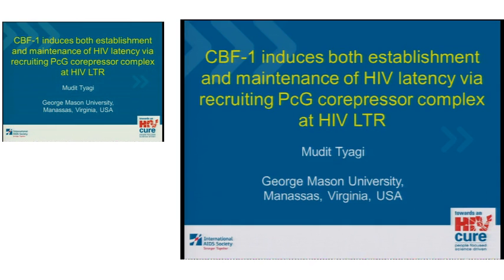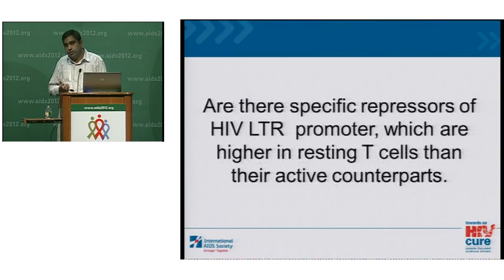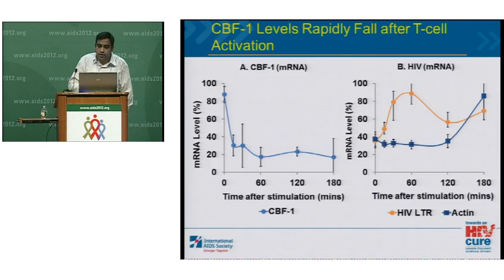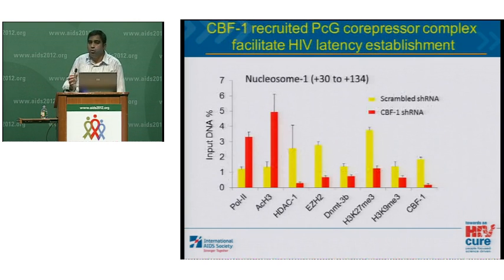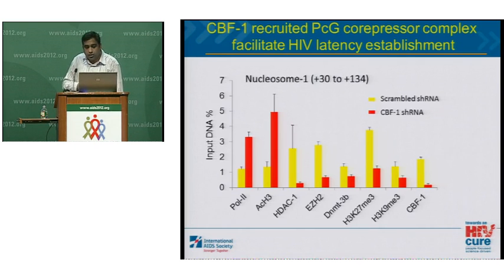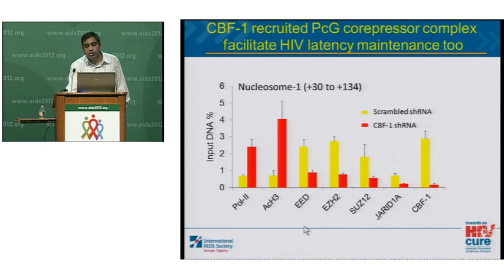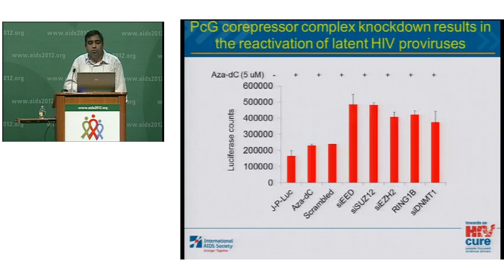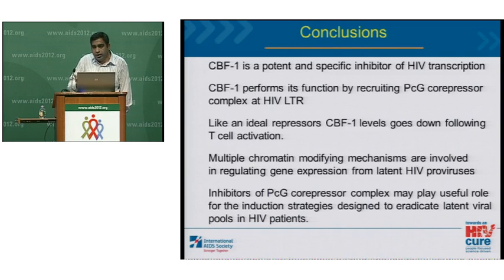Mudit Tyagi at ASM conference 2012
Mudit Tyagi's talk at ASM conference 2012